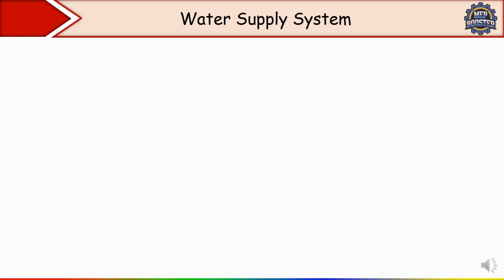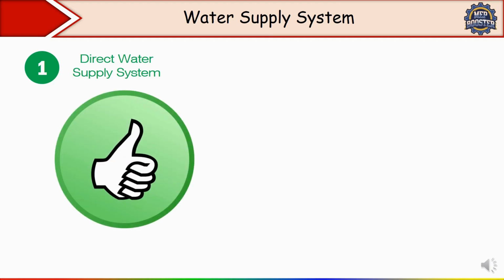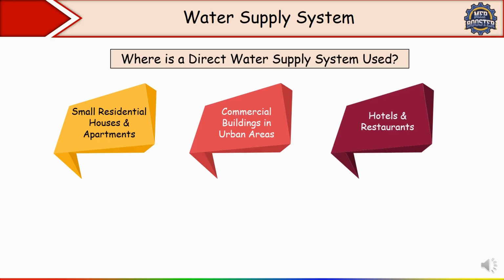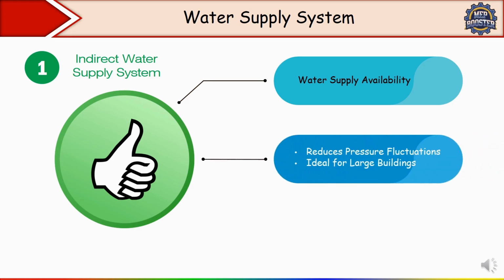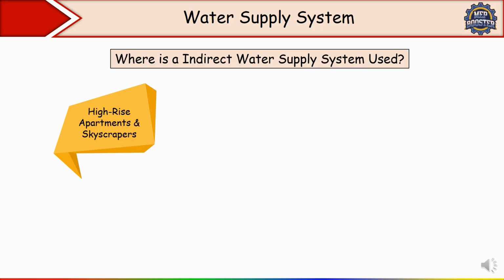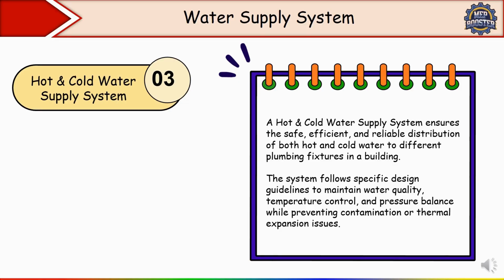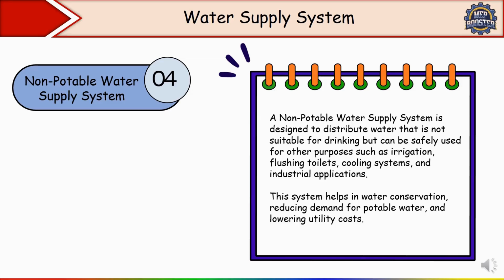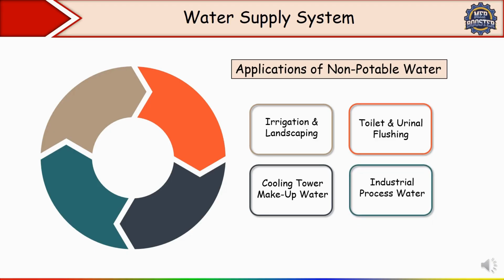Types of Plumbing Systems (Water Supply System) | Complete Guide for Beginners!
In this detailed video, we’ll explore the various types of plumbing systems used in water supply — from source to tap! 💦 Whether you're a beginner or a working professional, understanding plumbing layouts is crucial for safe and efficient water distribution in buildings. 🏗️✅

🔍 What’s Covered:
✅ Direct vs. Indirect systems 🚿
✅ Gravity-fed vs. Pressurized supply 🏞️⚙️
✅ Components like storage tanks, pipes, pumps & valves 🛠️
✅ Real-world application tips & schematic diagrams ✍️

🎓 Ideal for plumbing engineers, MEP professionals, civil engineers, architects, and students!